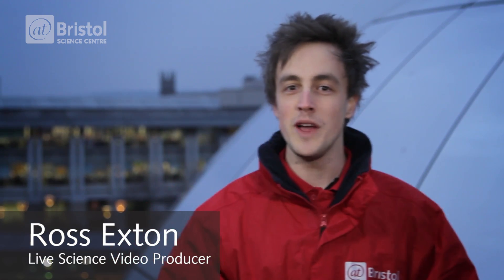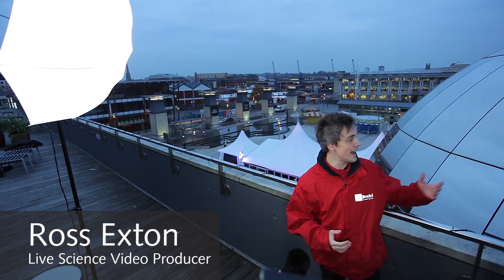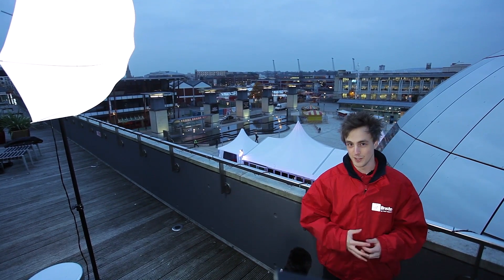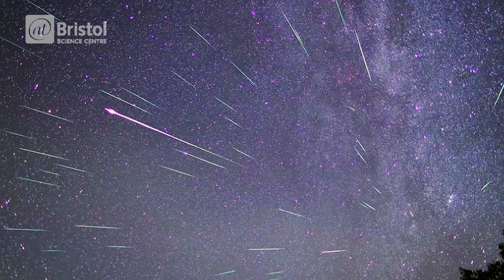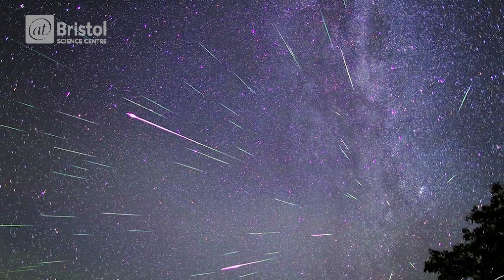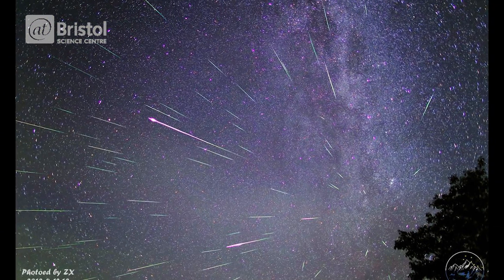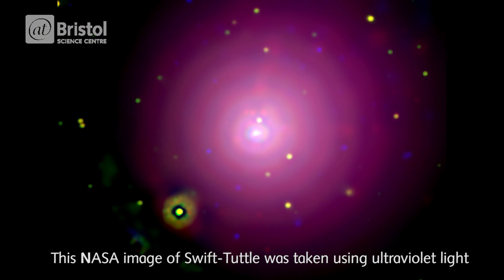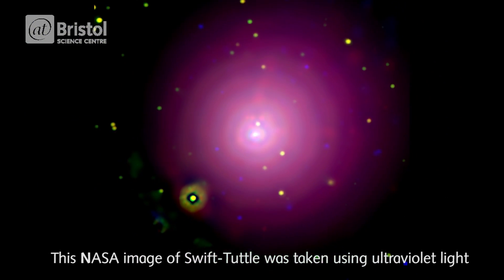What is a meteor shower? (and how to watch them) | Night Sky Guide | We The Curious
Meteor showers are one of nature's marvels. But what are they? And what's the best way to spot meteors? Ross and Lee tell you everything you need to know and give their top tips on spotting shooting stars.

Meteor Shower Calendar:
January 3-4 - Quadrantids
April 21-22 - Lyrids
May 5-6 - Eta Aquarids
July 27-28 - Delta Aquarids
August 11-12 - Perseids
October 20-21 - Orionids
November 17-18 - Leonids
December 13-14 - Geminids

Help out NASA scientists and take part in some real meteor science

This video was presented by:
Ross Exton, Live Science Video Producer
Lee Pullen, Planetarium Officer

Camera:
Seamus Foley, Big Screen Producer

Produced and edited by:
Seamus Foley